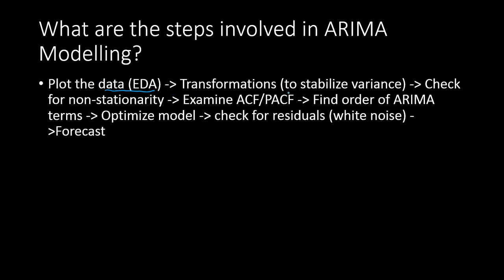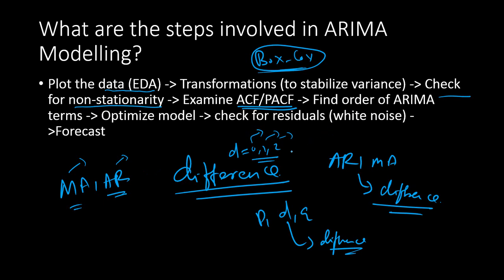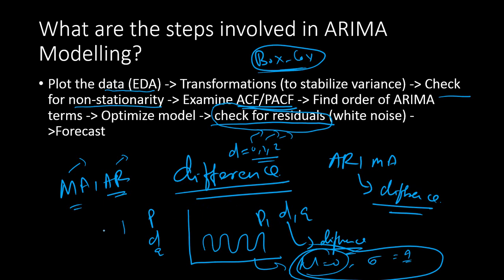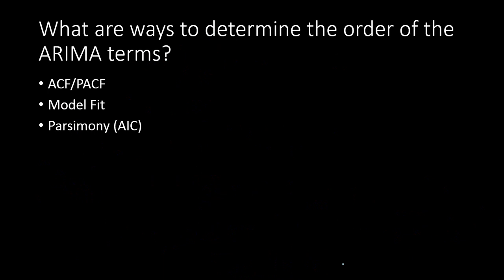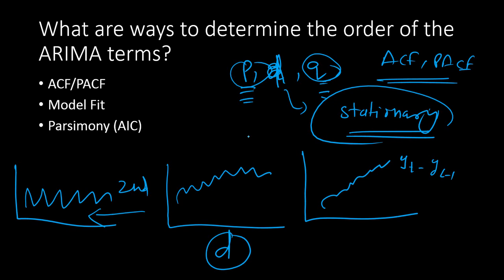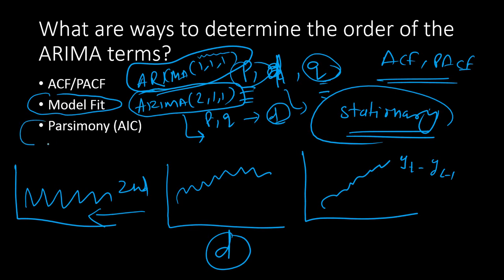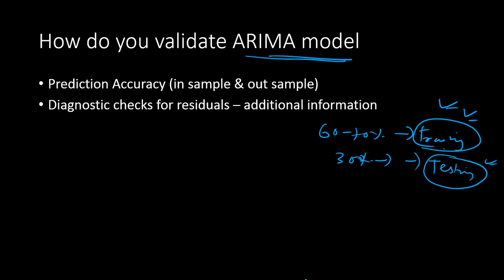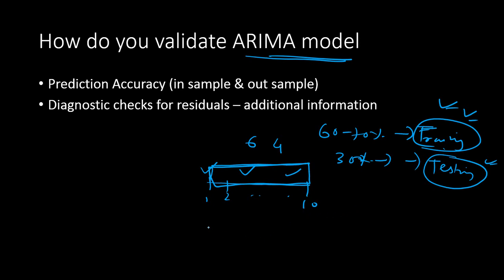Analytics Interview Q&A | Time Series | ARIMA Models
In this video we will discuss four important questions asked on ARIMA modelling. Please also watch our video on time series theory on this channel